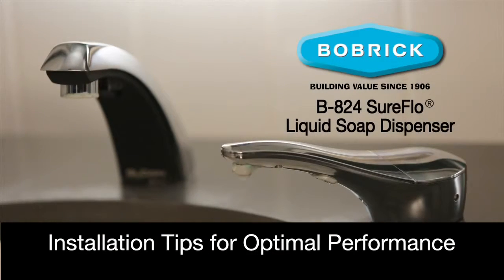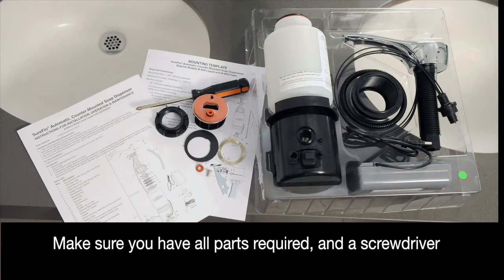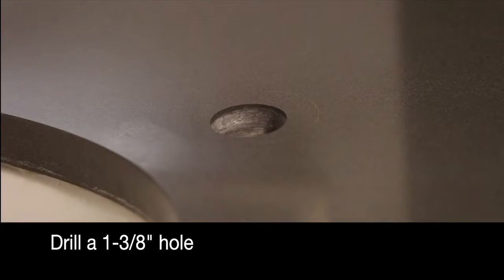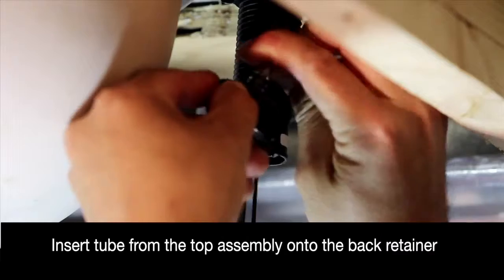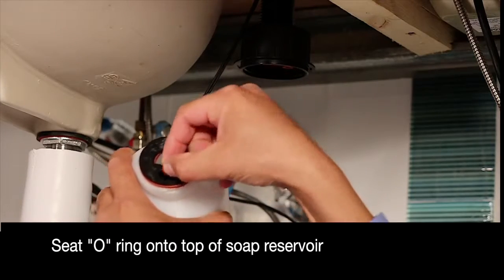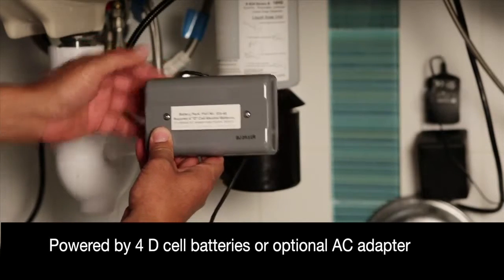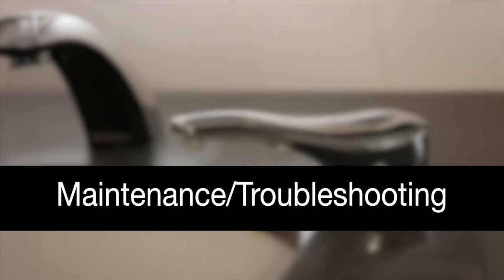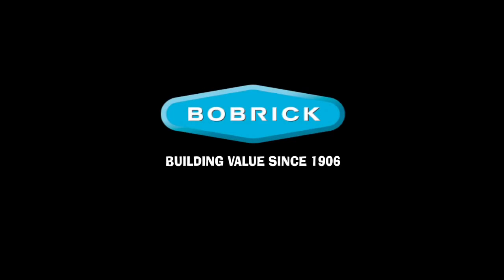Bobrick - B 824 SureFlo Installation Tips for Optimal Performance 2